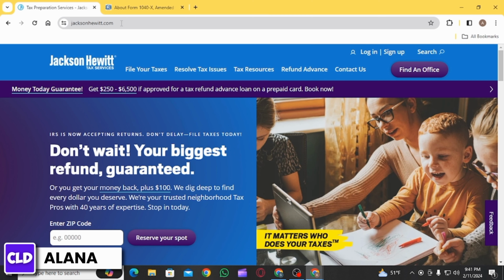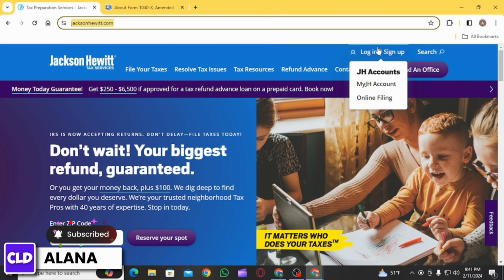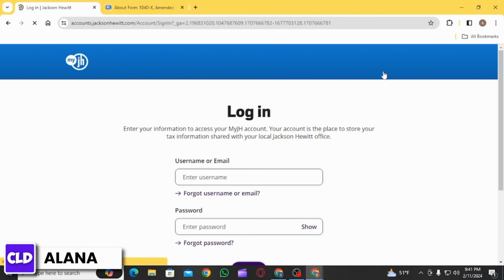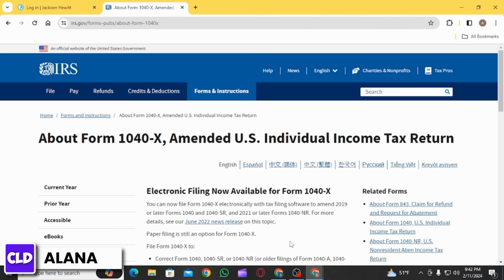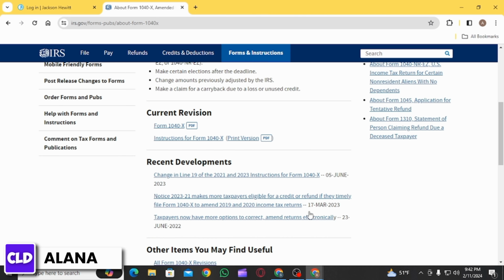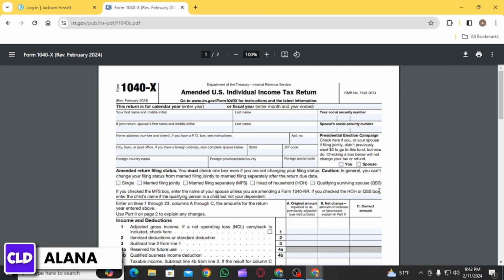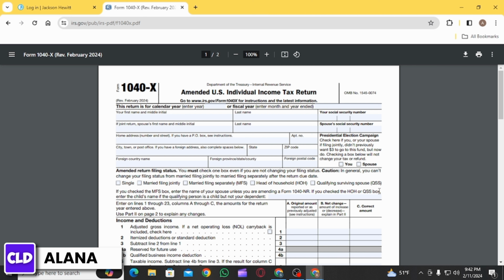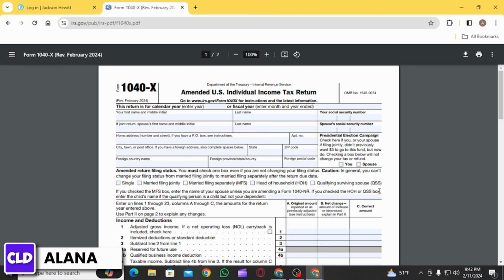How To Amend A Tax Return Jackson Hewitt 2024 | Amended Tax Return Online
Tutorial On How To Amend A Tax Return Jackson Hewitt 2024

As of 2024, understanding how to correctly amend a tax return is crucial for ensuring accuracy and compliance. Whether you've made a mistake on your original submission or your circumstances have changed, this guide will provide you with the necessary steps to amend your tax return using Jackson Hewitt's services. We'll cover how to do this both online and through their software, ensuring you can make the required changes efficiently and correctly.

👋 Welcome to Create Login And Delete! In this tutorial, "Tutorial On How To Amend A Tax Return Jackson Hewitt 2024 | Amended Tax Return Online," we're focused on guiding you through the process of amending your tax return with Jackson Hewitt.

Key topics we'll cover:
1. **How To Amend A Tax Return Jackson Hewitt**: Step-by-step instructions for amending your tax return through Jackson Hewitt.
2. **Amended Tax Return Online**: How to use Jackson Hewitt's online platform for amending your return.
3. **How to Amend a Tax Return Jackson Hewitt Online**: Detailed guide to navigating the Jackson Hewitt online system for tax amendments.

🔗 Have questions or need further assistance? We're here to help!

📱 Timestamps:

0:00 - Introduction
0:05 - Steps to Amend Tax Return with Jackson Hewitt
0:15 - Using Jackson Hewitt Online for Amendments
0:25 - Tips for a Smooth Amending Process